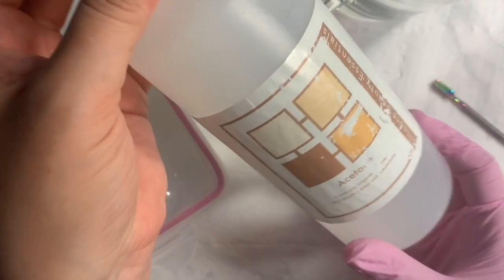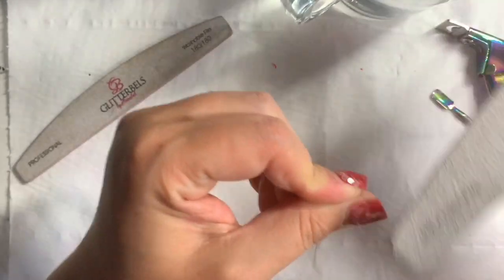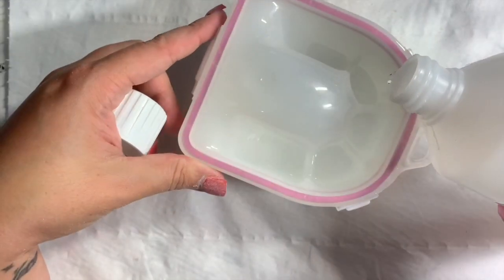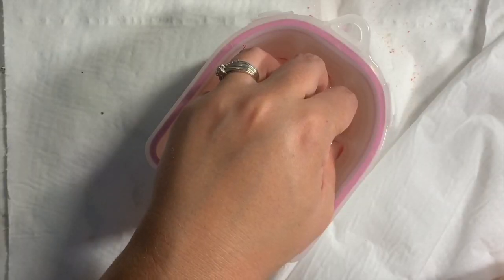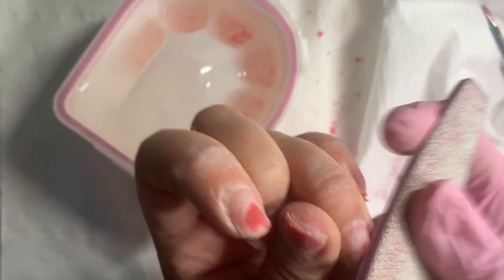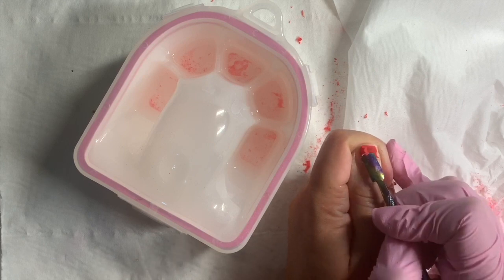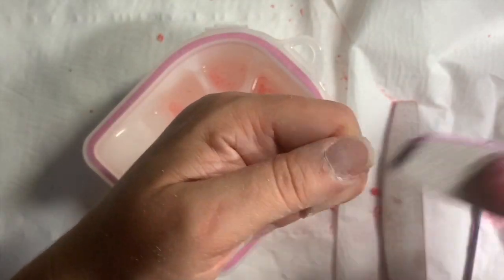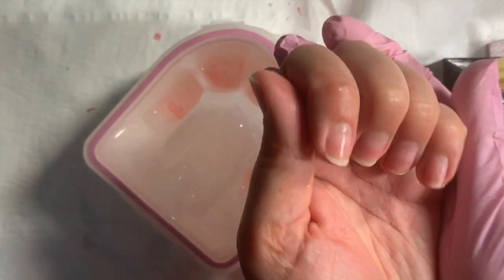How To: Remove Acrylic Nails with NICOLA BISHOP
Hi everyone this is Nicola, I am one of the Glitterbels Brand ambassadors and educators. Todays video shows you how to remove acrylic nails safely, using the soak of method.